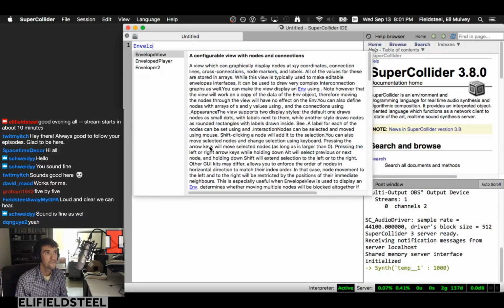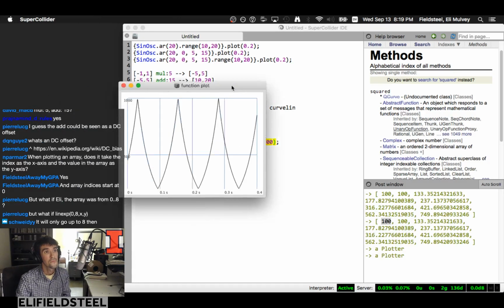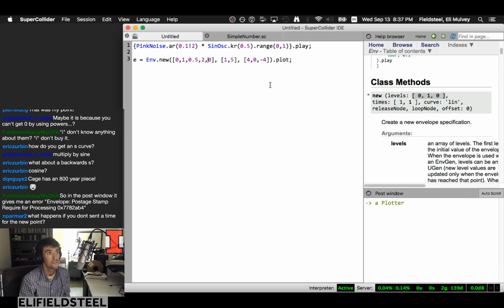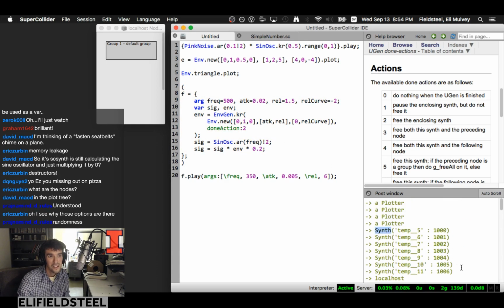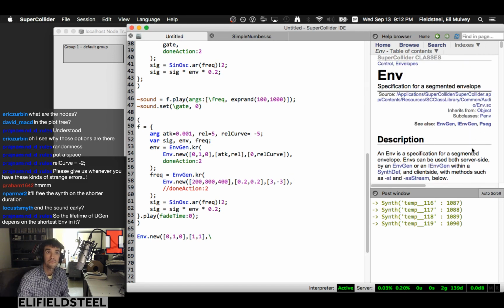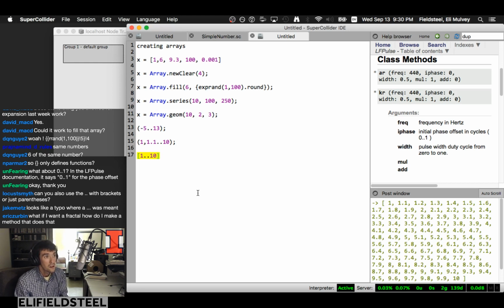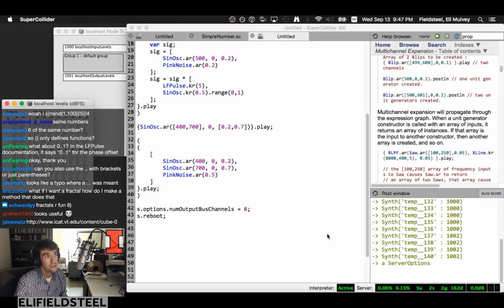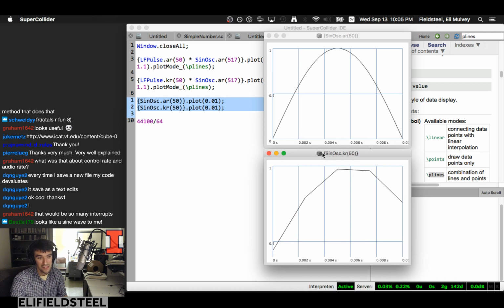UGens, Envelopes, Randomness, Arrays - Week 2 Fall 2017 MUS 499C - Intro to SuperCollider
This video covers the following topics:

• Server.killAll if the server refuses to boot
• the "browse" method for inspecting any object class
• UGen range methods vs. UGen mul/add arguments
• value mapping methods (linlin, linexp, lincurve, etc)
• Envelopes and doneAction
• randomness inside and outside of functions, the "dup" method (!)
• All About Arrays -- creating, accessing items, modifying
• Arrays on the audio server, multichannel expansion
• changing the number of hardware output channels on scsynth